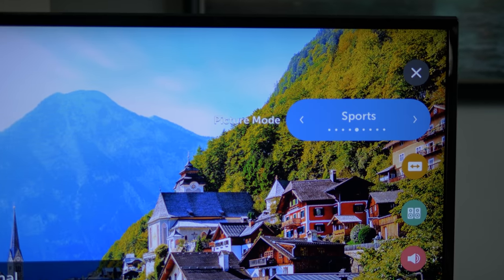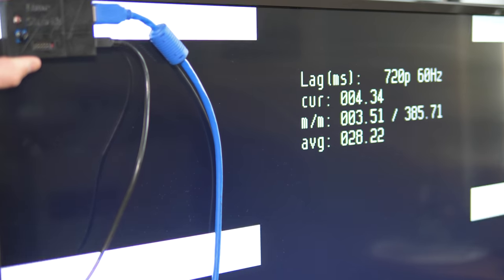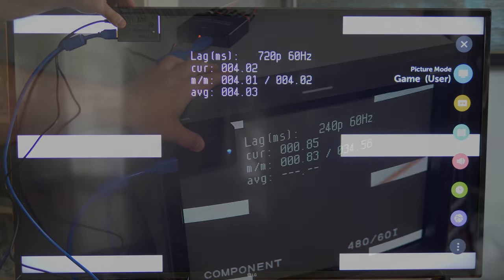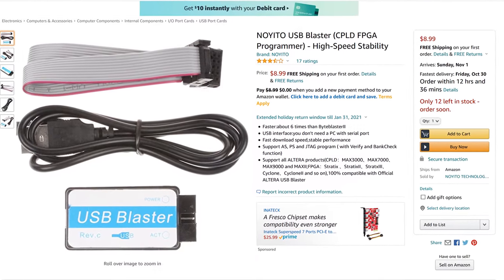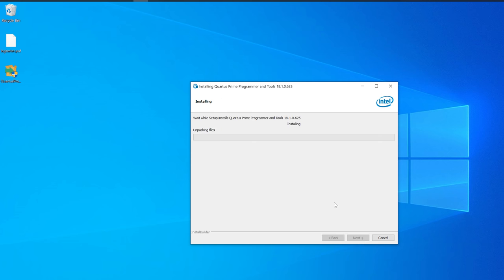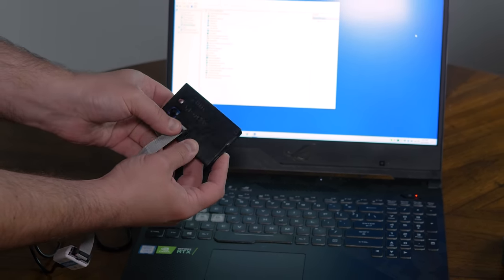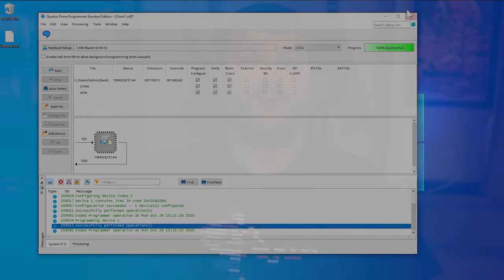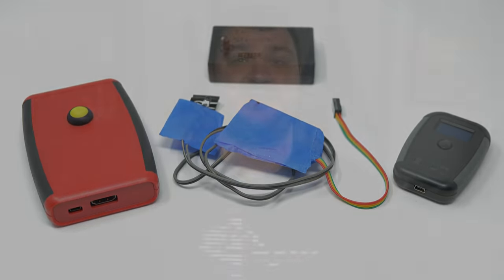Time Sleuth: Overview and Configuration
The Time Sleuth is a device that can test the latency of a display or HDMI device, down to the microsecond.  Since it's release, it's become one of the most important tools I use and I wanted to post a video showing people how it works, as well as how to update it with the latest firmware / resolution options.

Purchase USB Blaster:

While this video is essentially the same thing as the written guide I recently posted, I felt having the choice might be a good idea

00:00  Intro
00:48  Overview
02:53  Programming
06:20  Conclusion
07:17  Ending (ignore this ;p)